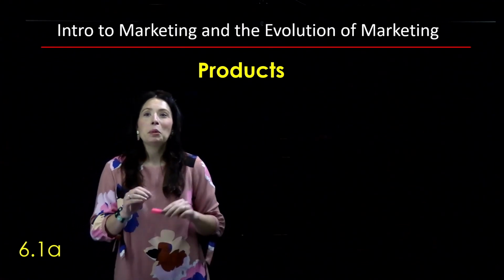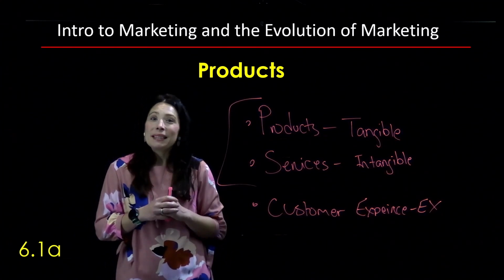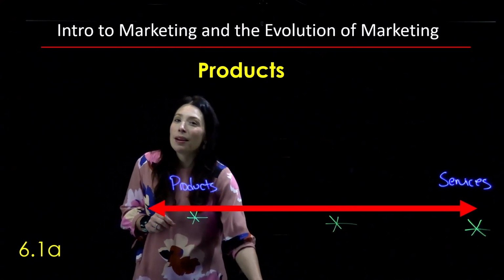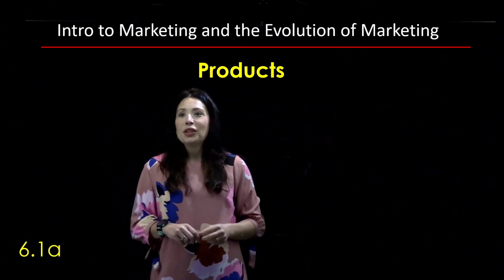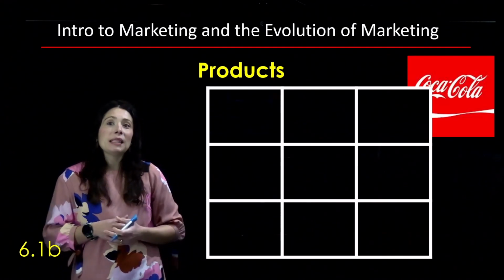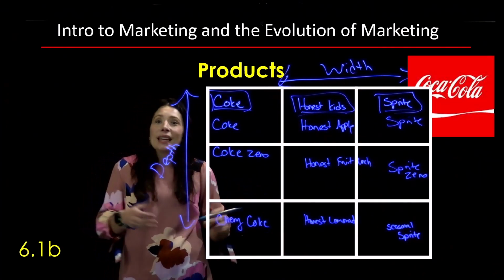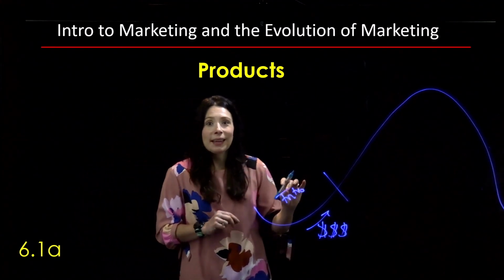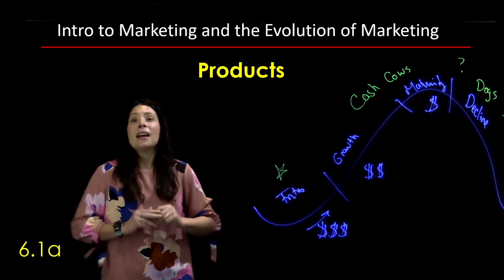6.1 Product b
Katy Gould 2024